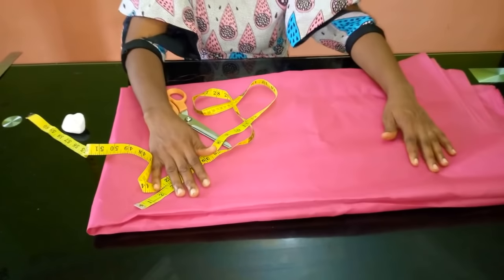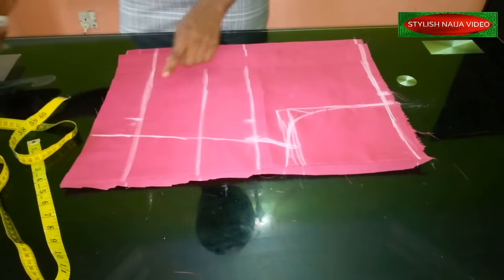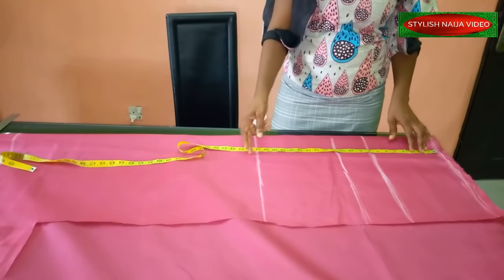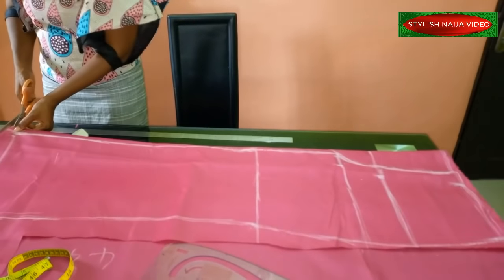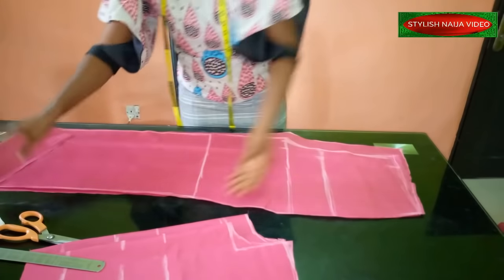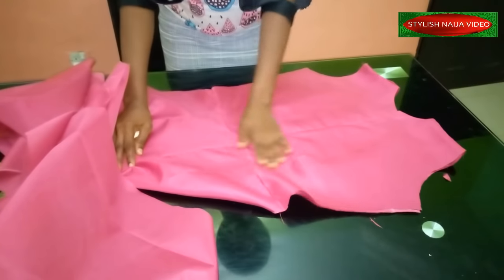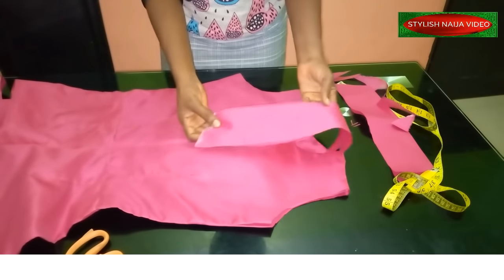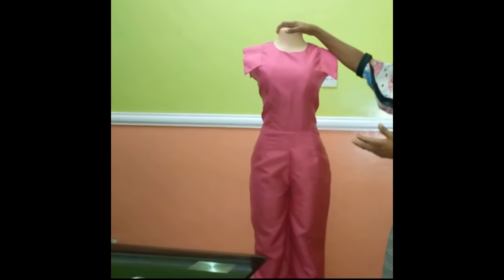TRENDY JUMPSUIT || Detailed || Cutting and Sewing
stylish naija has brought you this trendy jumpsuit cutting and Sewing

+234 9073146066